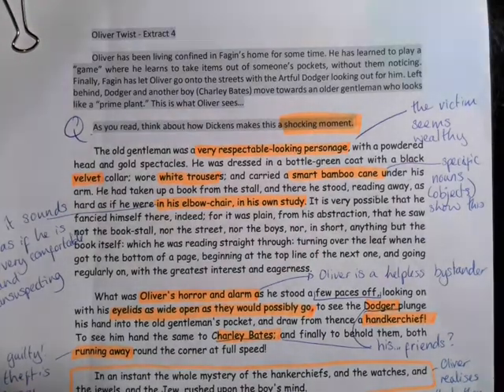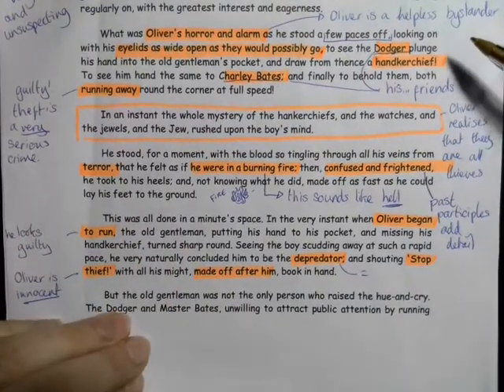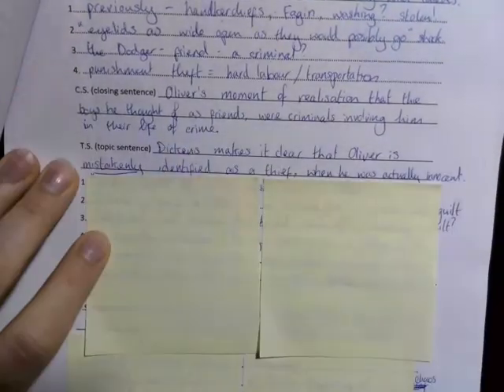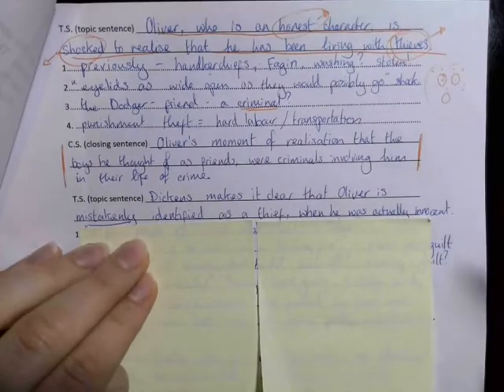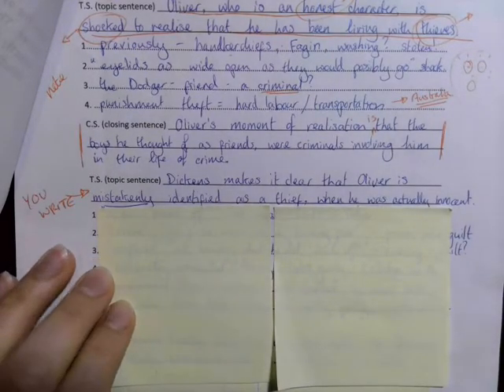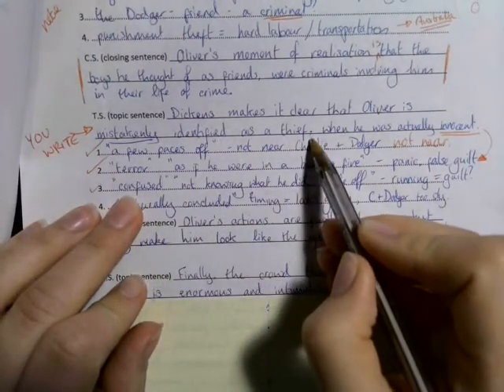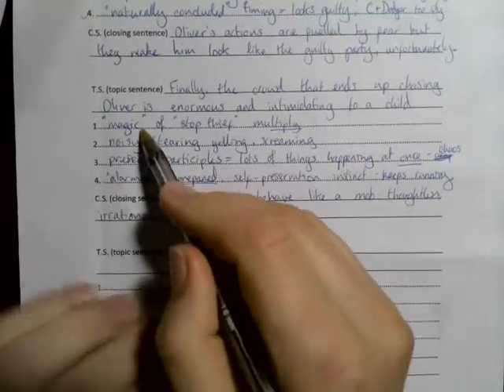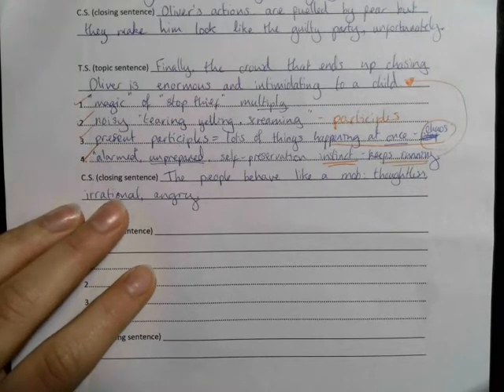Oliver Twist Extract 4 "Stop Thief!"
What makes this a shocking moment in the text?